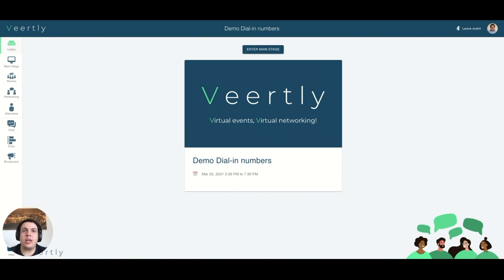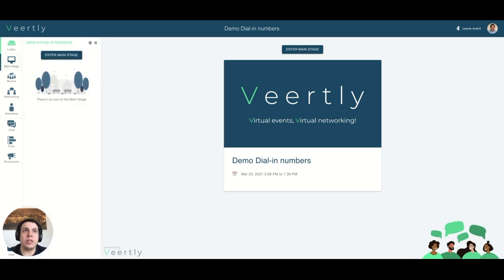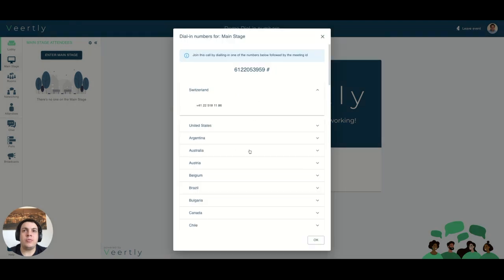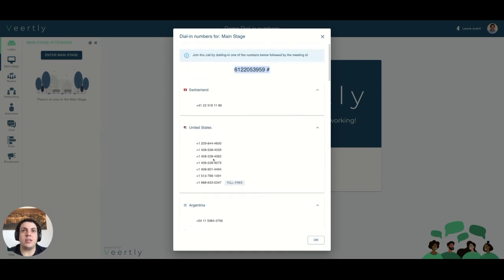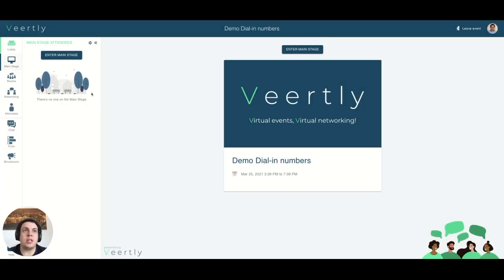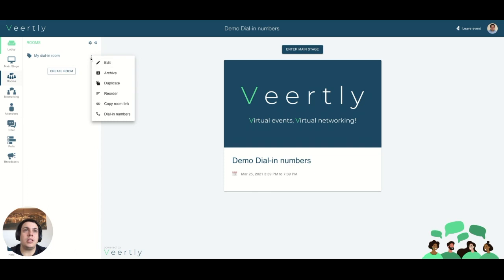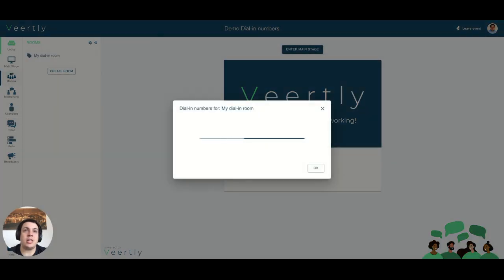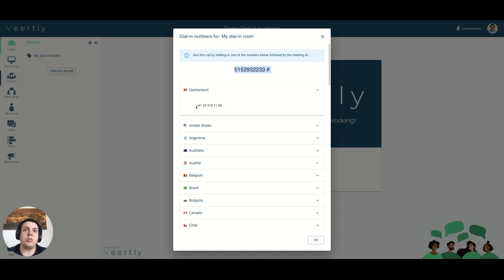Dial-in Numbers Demo (Veertly Tutorial)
In this video, we showcase how you can allow your attendees to dial-in into the event. As a host, you can get the dial-in numbers of each room by clicking in the room menu and then dial-in numbers.This new feature will allow participants to join in from anywhere in the world!